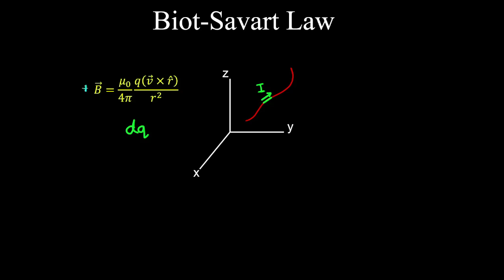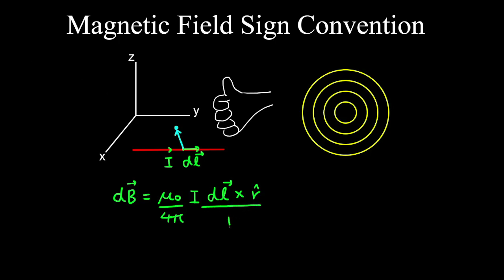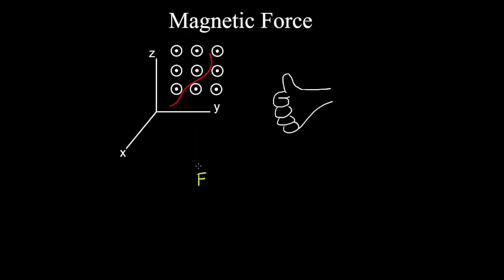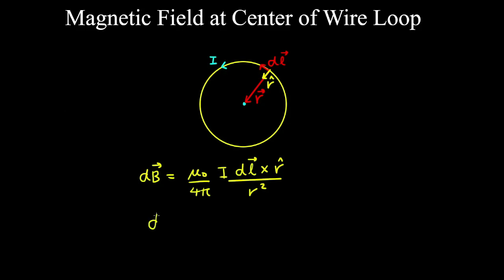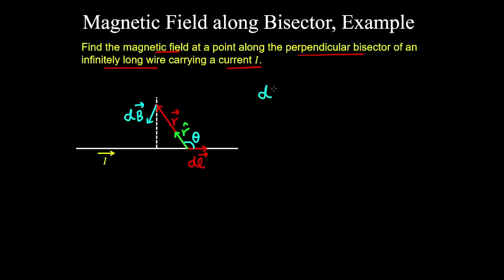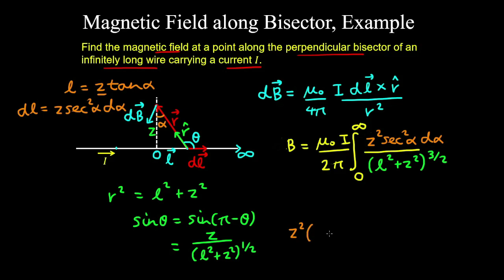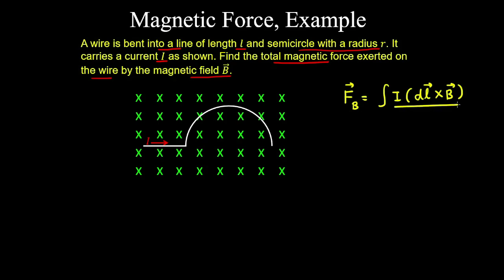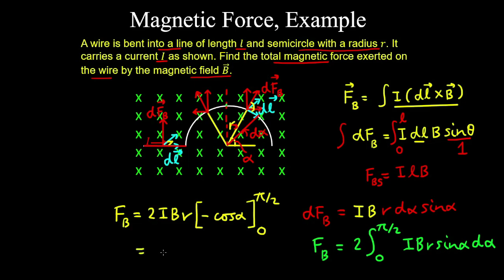Biot-Savart Law, Magnetic Field, Electric Current, Examples - Physics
This video explains the Biot-Savart law, including the definition, derivation of the formula in both vector and scalar form, sign convention using the right hand rule, and what it is. It also explains how to calculate the magnetic force on a wire carrying current in a magnetic field. Worked examples are covered, including magnetic field at the center of a wire loop and along the bisector of an infinite wire.

Chapters
0:00 Biot-Savart law
3:43 Magnetic field, sign convention
8:23 Magnetic force on current carrying wire
11:11 Worked examples